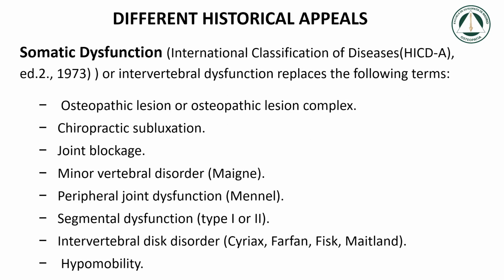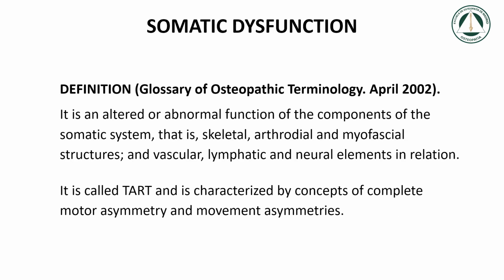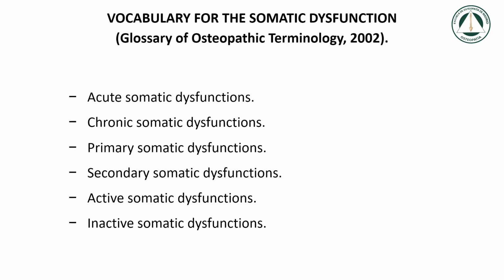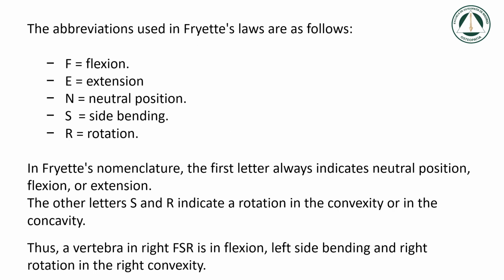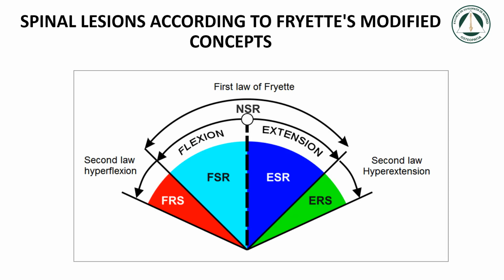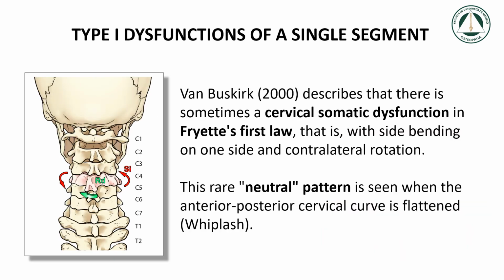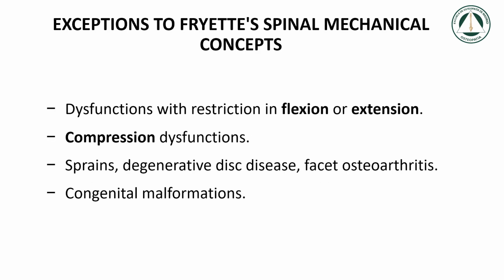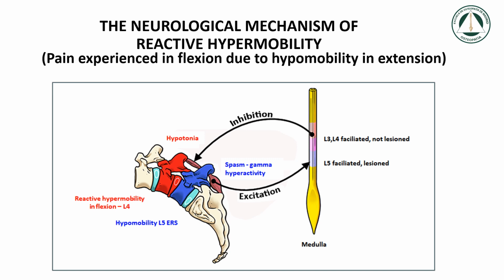Intervertebral somatic dysfunctions according to updated Fryette concepts